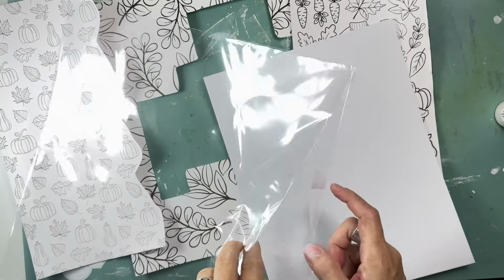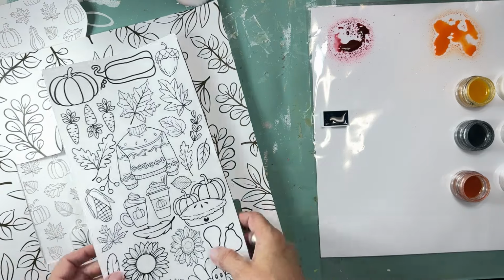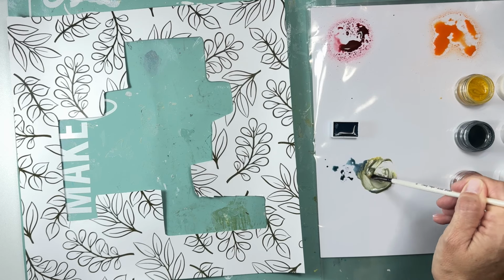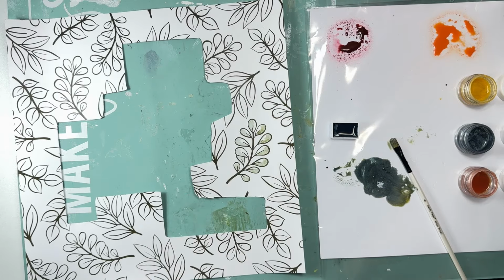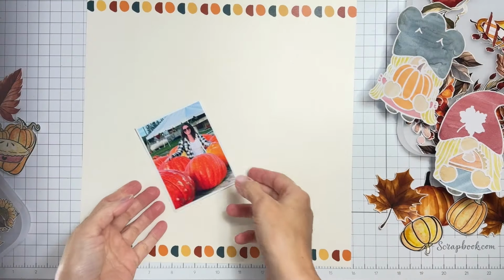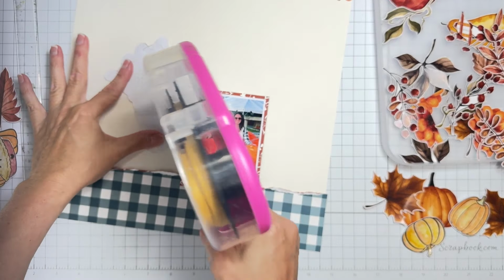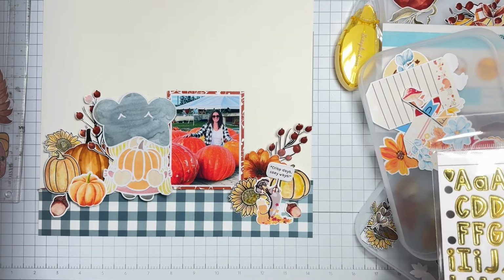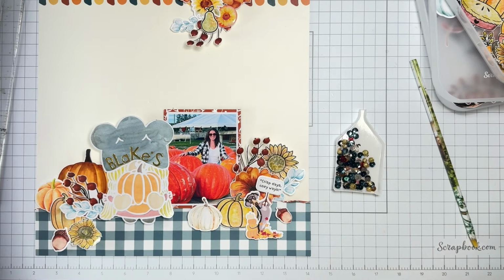Shimmerz Paints | November 2024 | Blake’s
Come check out the shiny goodness and remember to leave my name in the comments section when placing your order to get a freebie!

ShimmerzPaints.com